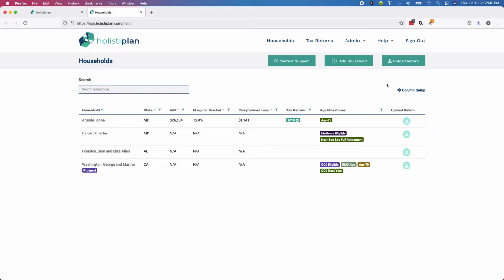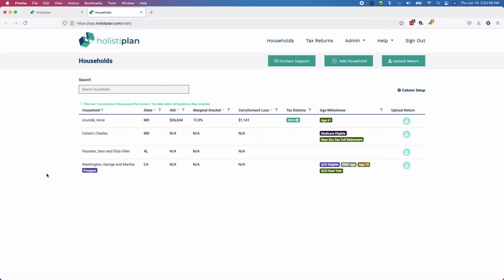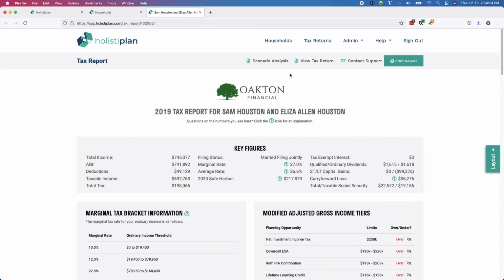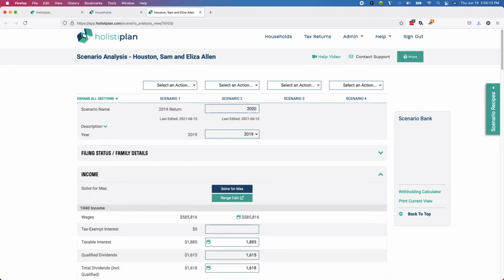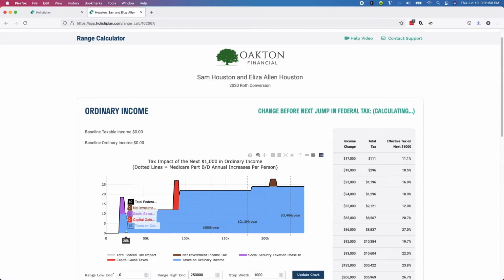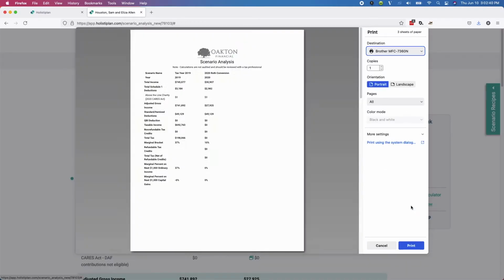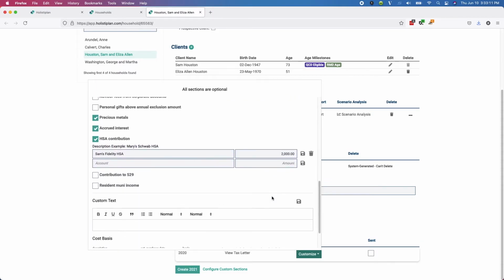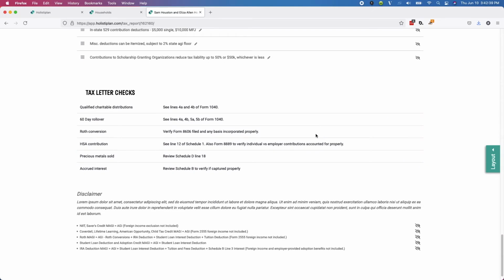Intro Demo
Updated June, 2021